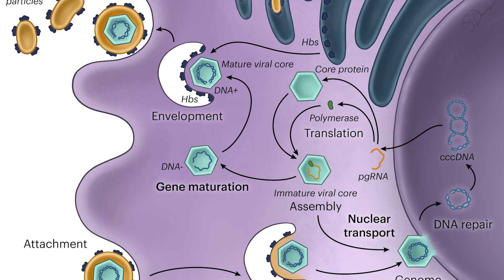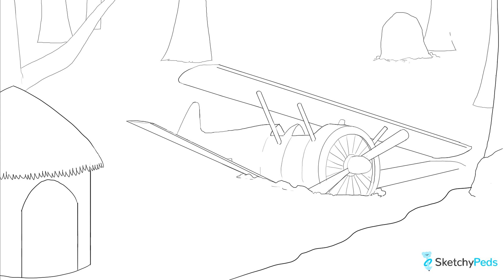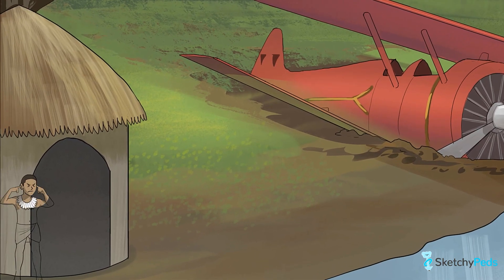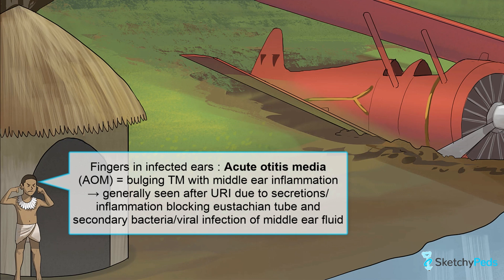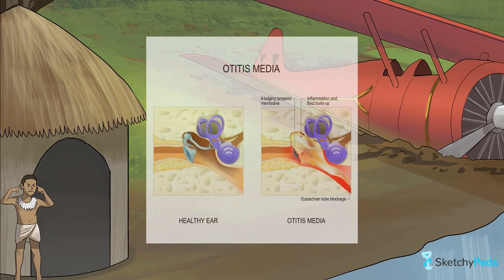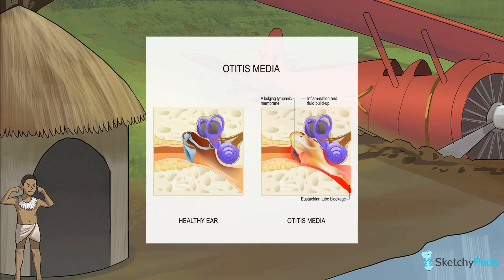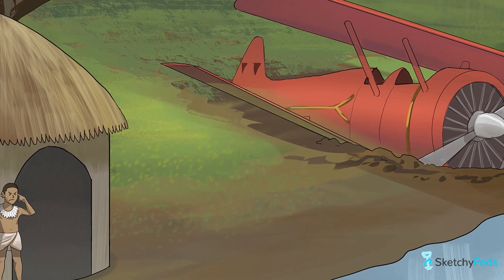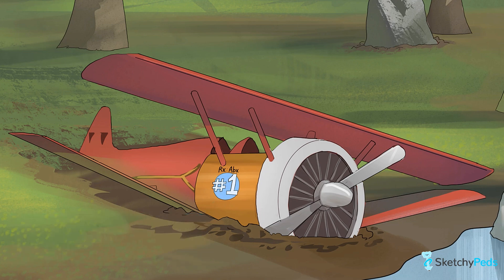Otitis Media SOAP (Pediatrics) | Sketchy Medical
In this sketch, we explore acute otitis media, a common middle ear infection in children, and who better to teach us about it than the famous pioneering pilot, Amelia Ear-hurt herself! We discuss the causes of otitis media, including viral and bacterial coinfections, and its typical symptoms like ear pain (otalgia) and fever. We highlight risk factors such as daycare attendance and exposure to cigarette smoke, and protective factors like breastfeeding. Treatment options include antibiotics (where amoxicillin is first-line treatment) and a tympanostomy tube placement if more than 3 episodes of acute otitis media occur within six months. We also go over potential complications such as conductive hearing loss and mastoiditis.